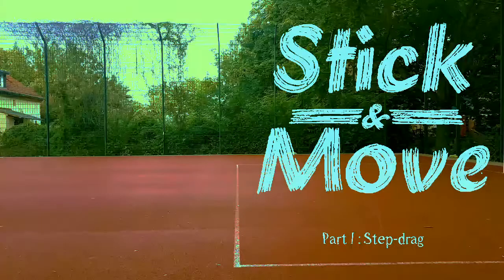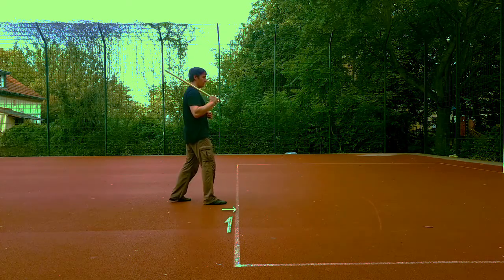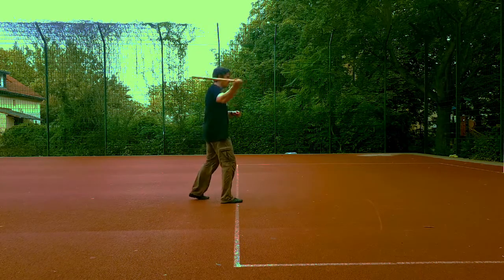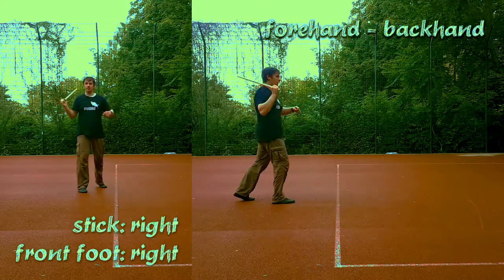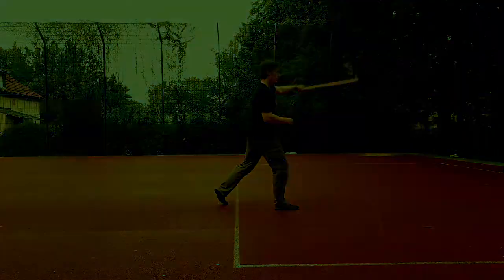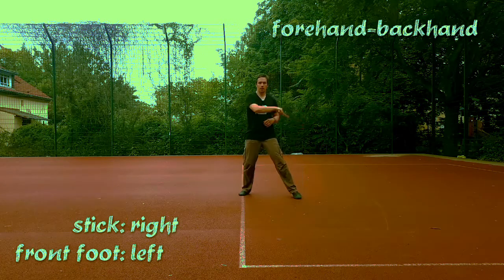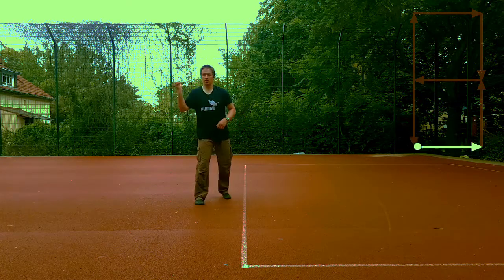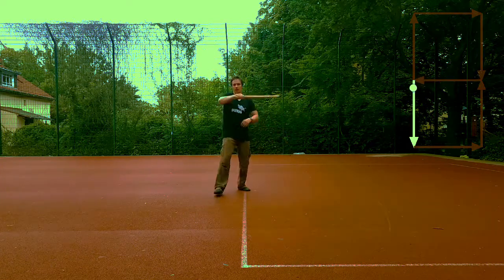1/9 Step and Drag